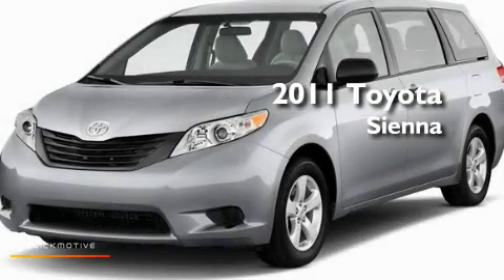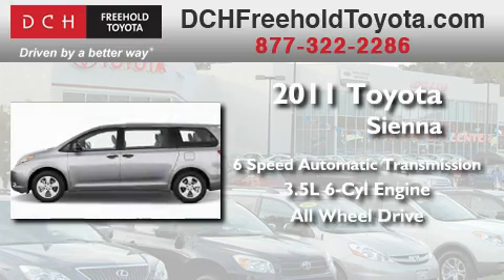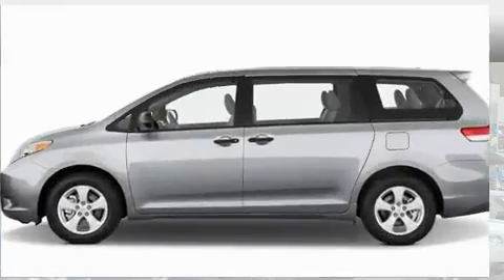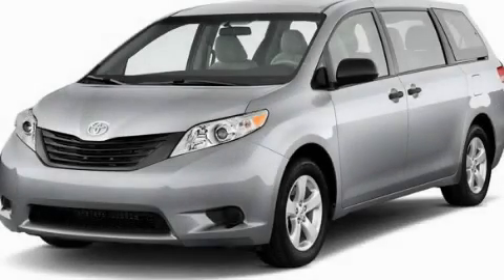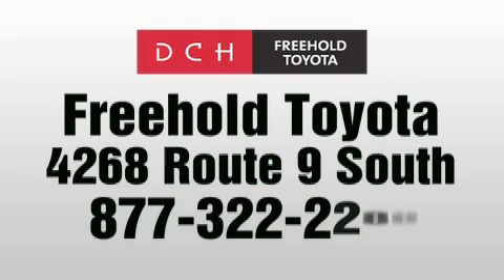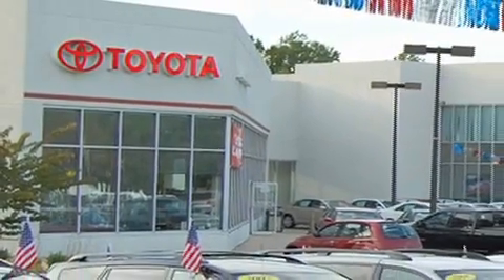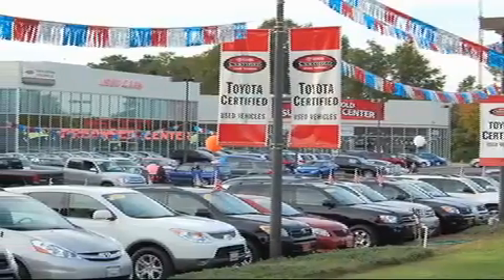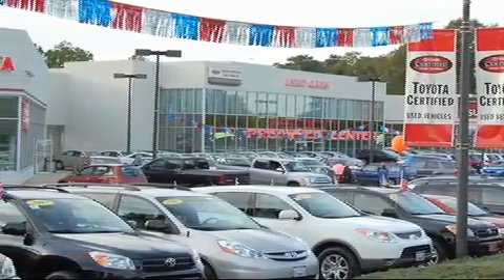2011 Toyota Sienna Freehold NJ 7728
Year: 2011
 Make: Toyota
 Model: Sienna
 Engine: Gas V6 3.5L/211
 Trans.: Automatic
 Exterior: South Pacific Pearl
 Miles: 5

 Stock: FT1S259